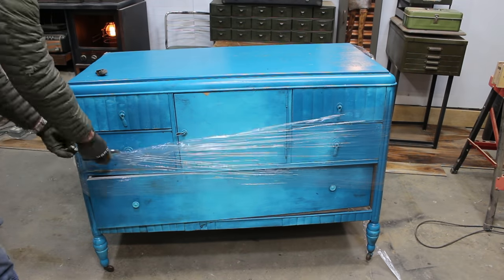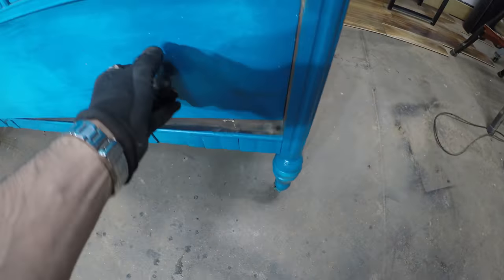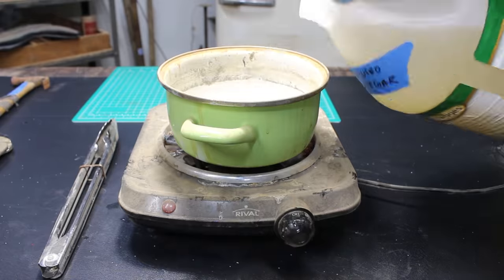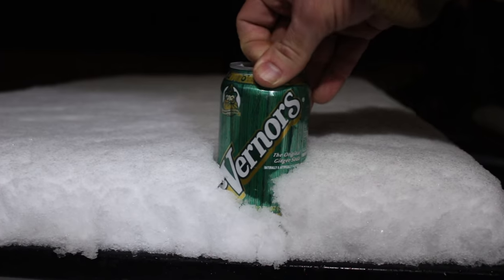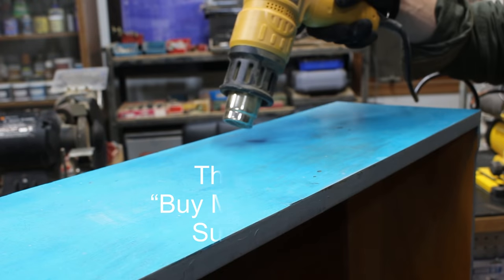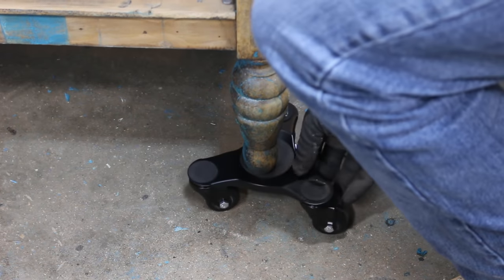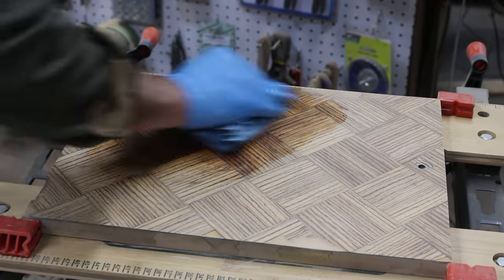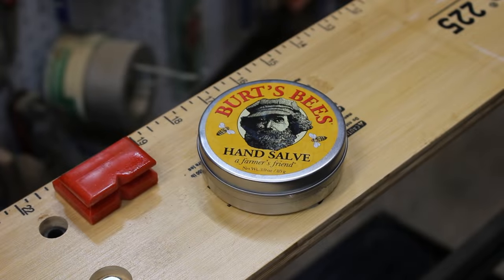Ep. 28 Amazing RESTORATION of WORST Painted ANTIQUE Buffet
I purchased this painted antique buffet from Facebook Marketplace. In this video I will attempt to restore, refinish, and preserve what's left of this treasure. I will strip the paint from the furniture, sand the entire piece, and apply several finishes to bring this sideboard back to life. You don't want to miss this transformation. This is one of my favorite furniture restorations.

🎁🎁🎁Amazon Wishlist:

3902 Milwaukee St.

ALLWAY 6 Piece Detailed Scraper Set

The Furniture Bible

Furniture WHEELS

Paint Scraper

Nylon DRILL BRUSHES

GLUE SYRINGE

WOOD GLUE

WAX Brush

Burt's Bees Hand Salve

HOWARD FEED N WAX

GoPro Gimbal

Sand Blaster

Hardy Gloves

SKIL Mini Cordless Driver

HOWARD DARK PASTE WAX

Magnet TRAY

Paint Can Easy Grip Handle

WALNUT Blasting Media

Walnut Toner Lacquer

Dyna Kerosene Heater

Restore A Finish

Klean Strip Premium Stripper

Tack Cloth

Jorgensen Clamps

Paint Scraper

Folding Utility Knife

Black Nitrile Exam Gloves

3M RESPIRATOR

Klean Strip After Wash

General Finishes Antique Walnut Gel Stain

5 INCH ORBITAL SANDING DISCS

Heat Gun

CHIP Brushes 36

Irwin Clamps

Plastic Scraper Set

Ryobi Drill Set

FLITZ METAL POLISH

Nylon Stripper Brush

Mini Pick Set

DREMEL 8220

Dremel Accessory Kit

Dremel Sanding Drum Set

MAKITA ORBITAL SANDER